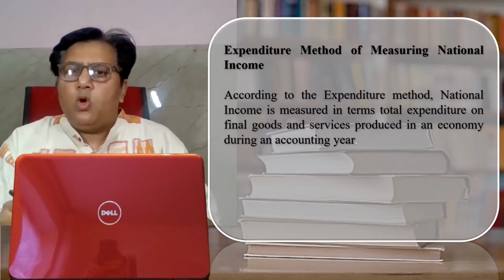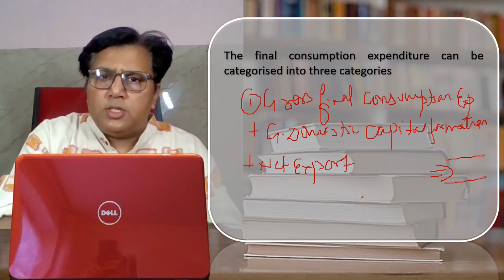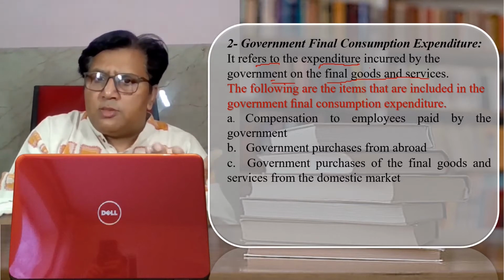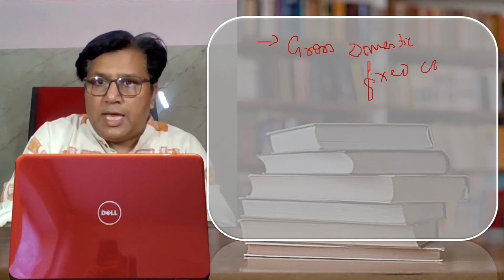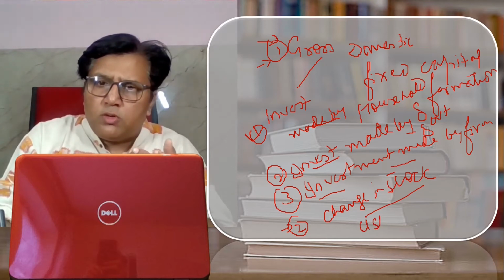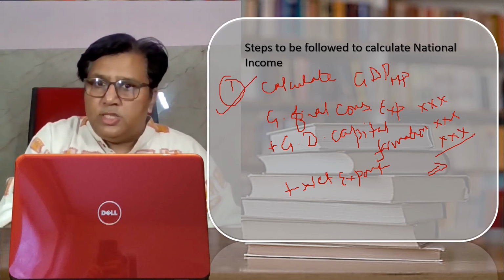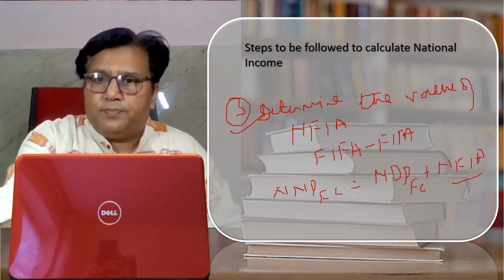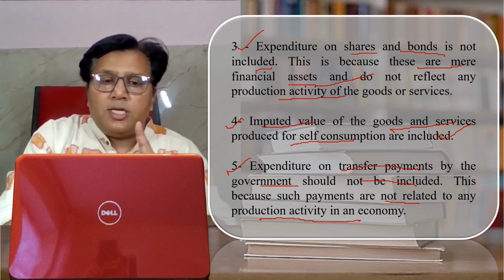Expenditure method of National Income|macroeconomics|National Income accounting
Expenditure method
Steps to follow to calculate National Income
precautions in Expenditure
if you want to join my regular class. fill google form.